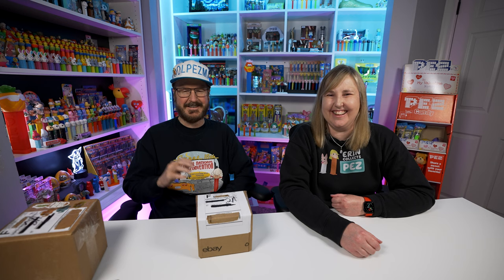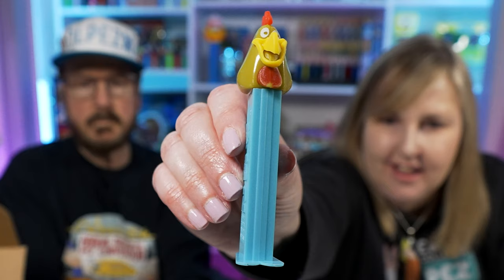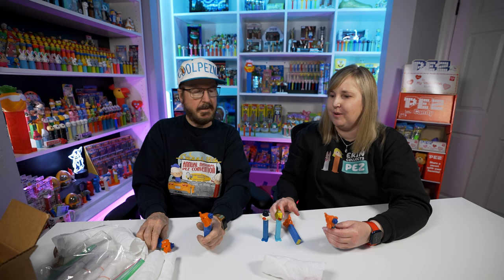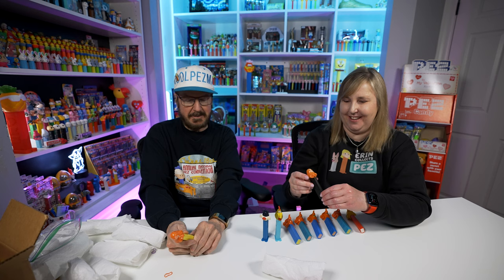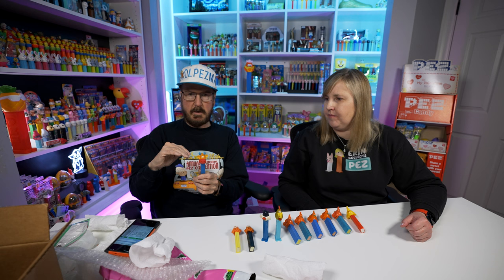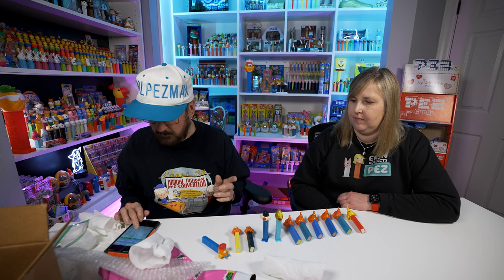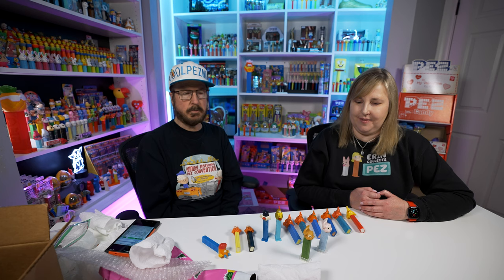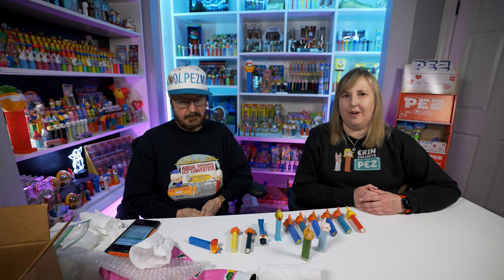Unboxing Vintage PEZ with John Devlin aka CoolPEZman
In today's video, John Devlin aka CoolPEZman joins me to unbox a whole lot of vintage PEZ he just got in the mail. These are not my PEZ, but now I wish I had some of them. Learn more vintage PEZ facts and hang out with us while we unbox and take a closer look at his vintage PEZ.

My Address:
Erin Collects PEZ
16982 Manchester Rd 100

00:00 Introduction
00:36 PEZ Unboxing Begins!
01:52 Sylvester PEZ with Error Eyes on Side of Head
03:15 Foghorn Leghorn PEZ Thin Foot 2.6 US Patent Stem
07:11 Elephant with Pointy Hat or Big Top Hat PEZ Unboxing
12:09 Octopus PEZ USA Stem Unboxing
13:30 Why do PEZ collectors love the USA PEZ Stems?
15:10 Cow B PEZ Multicolor Orange Blue
17:30 Erin's Cow B PEZ Blue
17:47 Cow B side by side comparison to Cow A
20:53 How much did all of the PEZ John Unboxed today cost?
21:24 What is John's most rare elephant PEZ?
25:21 John's favorite PEZ from the Unboxing
26:03 PEZ are very mint!
29:33 Outro

Links to PEZ sellers -